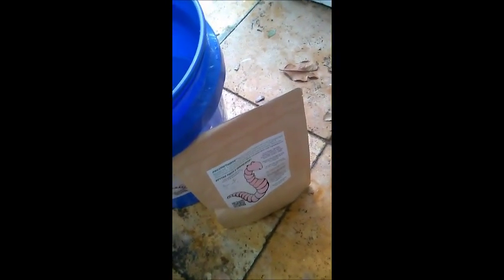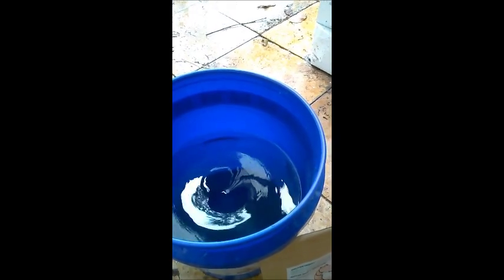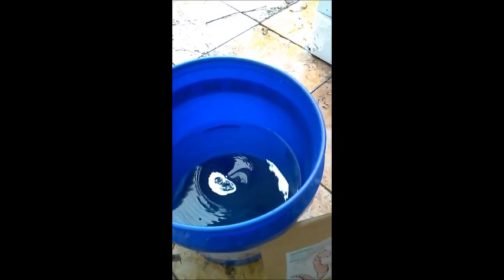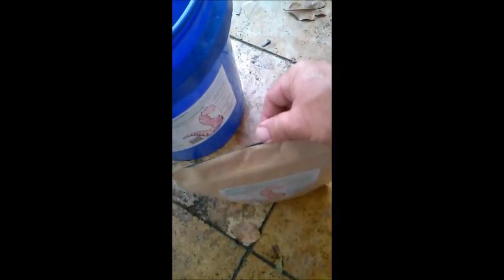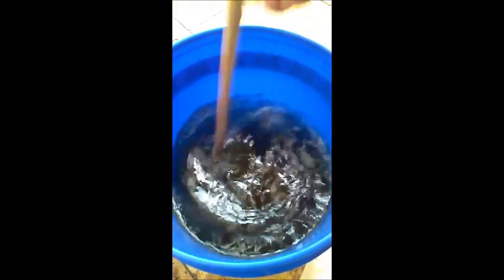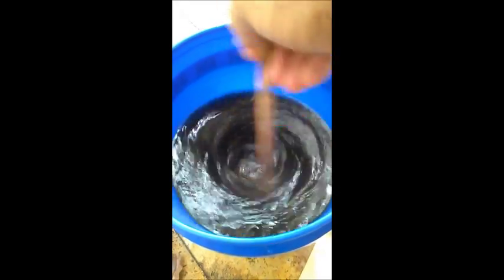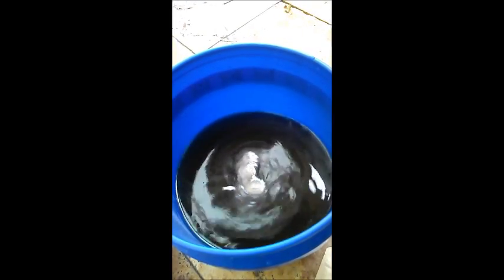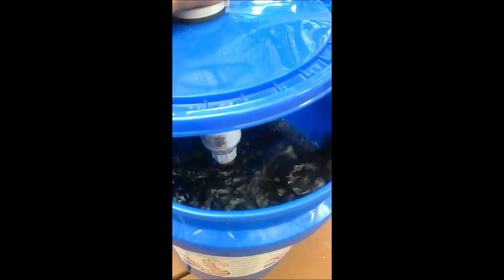How To Make Compost Tea - Organic Lawn and Garden Fertilizer Part 1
Actively Aerated Compost Tea is the wave of the future in organic growing and farming. Grow healthier more nutritious plants without the use of synthetic fertilizers.

NOTE: No longer available. We will be making new videos on how to build a compost tea brewer and also share the original recipe for the tea in this video. Thanks.